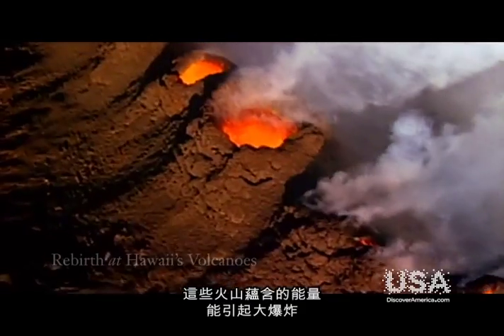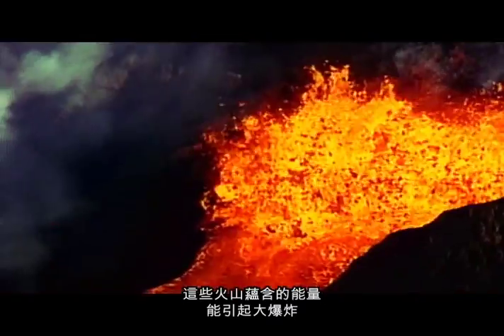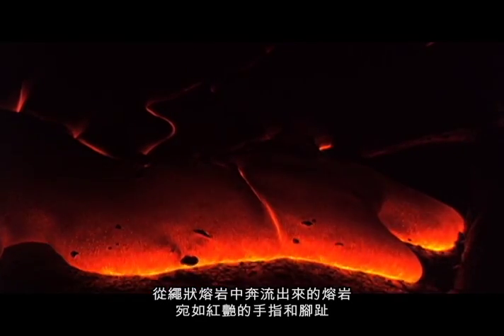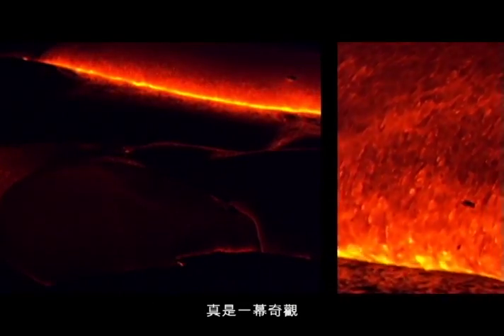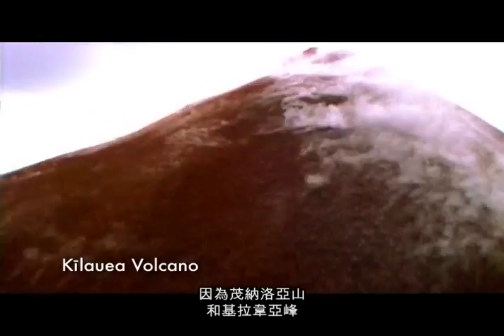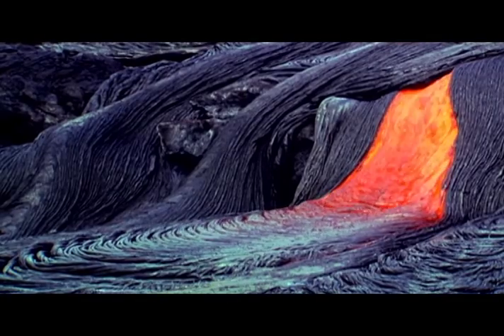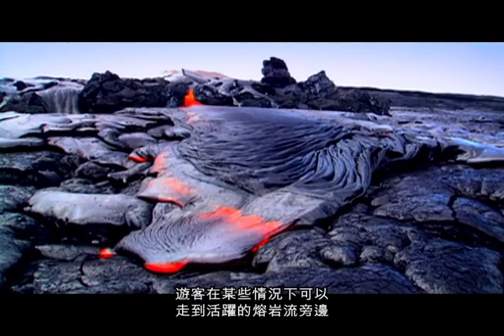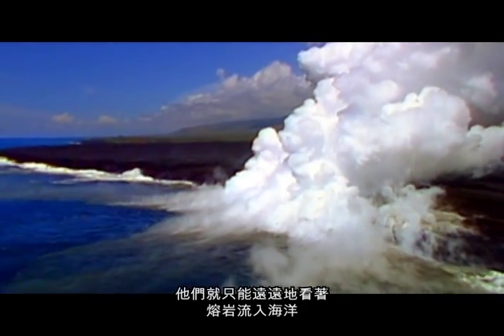火山噴發，夏威夷流動的溶漿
目睹炙熱的溶漿急劇流入海洋至稠密的熱帶雨林，見證著夏威夷火山國家公園大自然的變化。